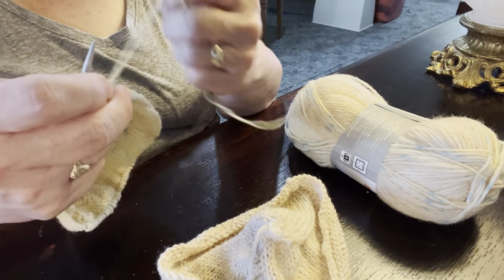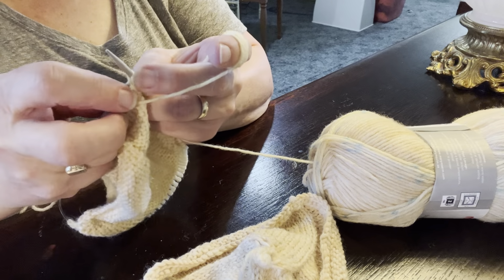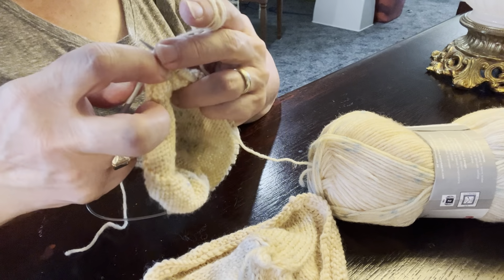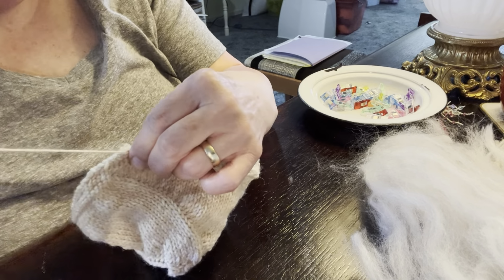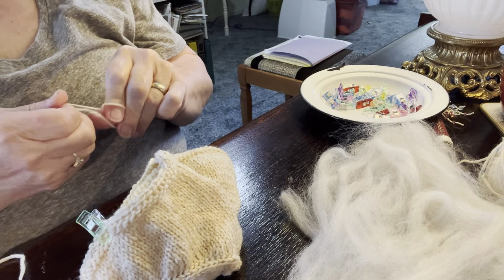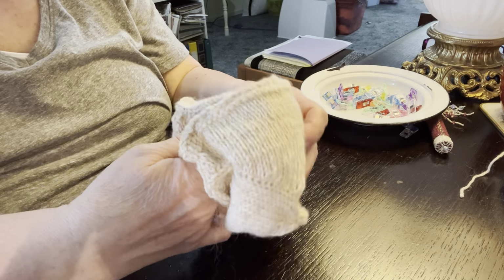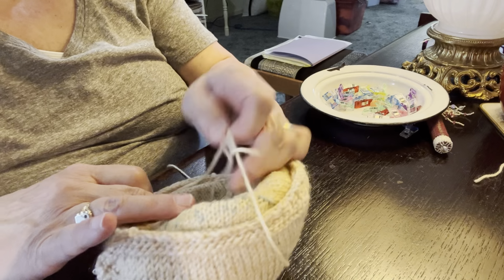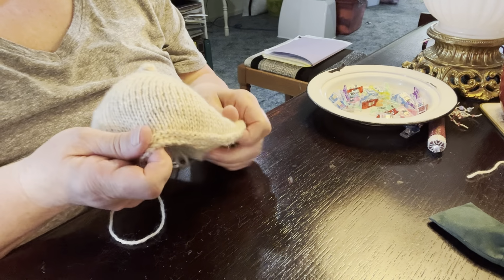Breast Cancer, Why and How I Knit A Breast Prosthesis, and Perennially Pink!